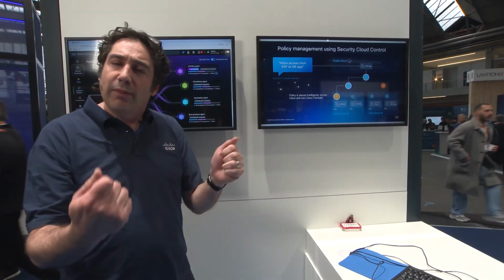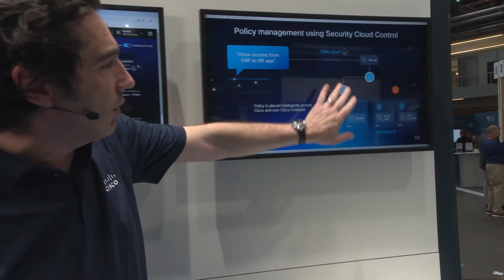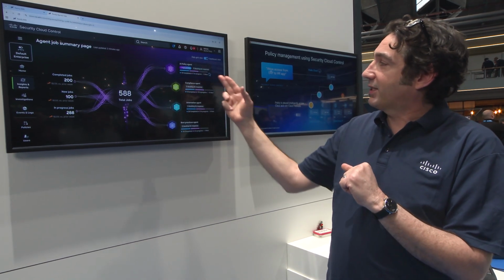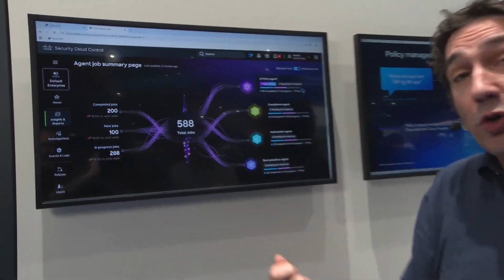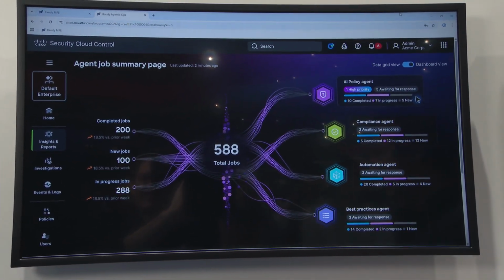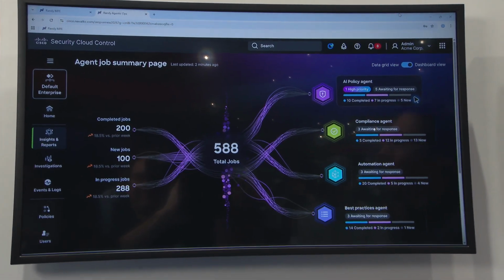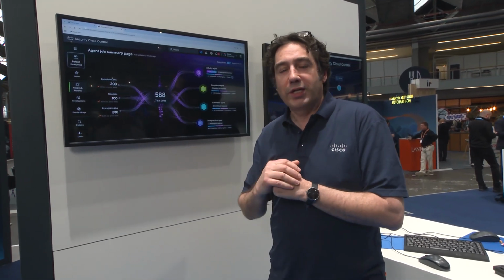Randy Pope - Firewalling Demo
Discover how Cisco’s advanced firewall solutions are shaping security in the AI era. Watch an exclusive demo direct from the Cisco Showcase and see how our technology helps protect your network against evolving threats.